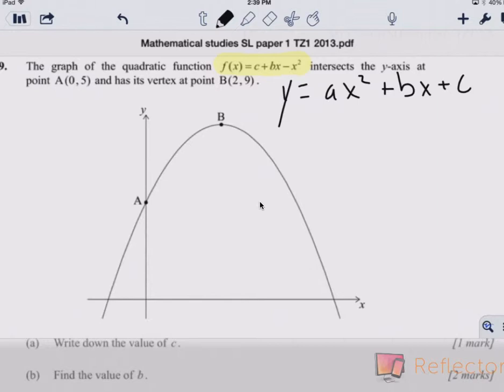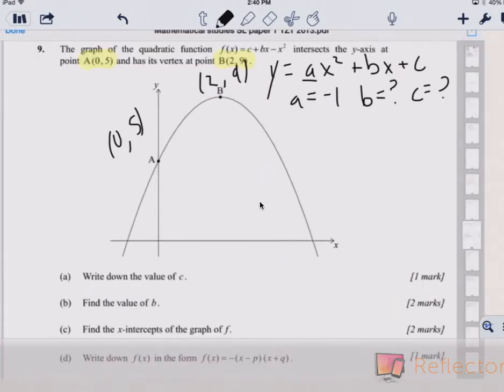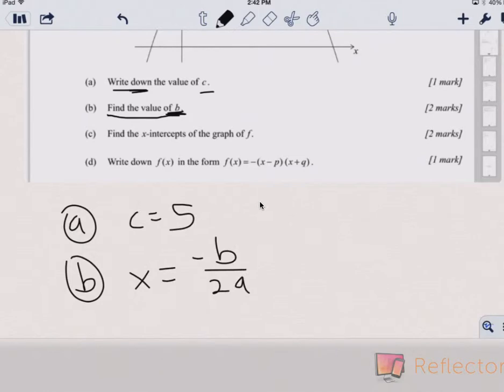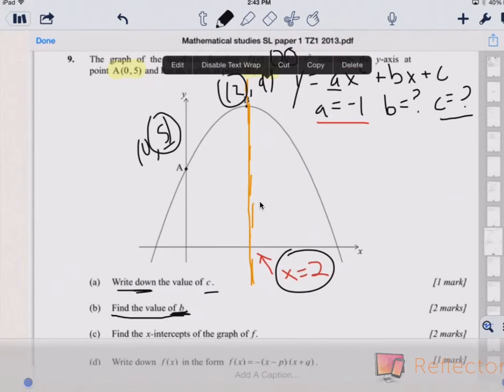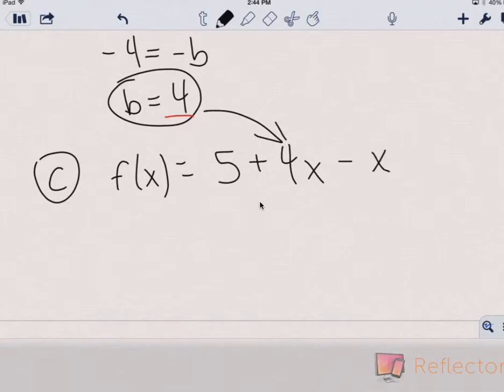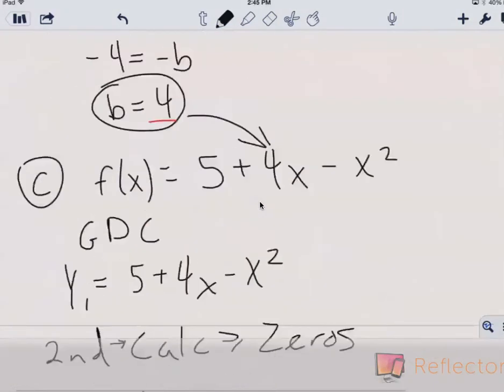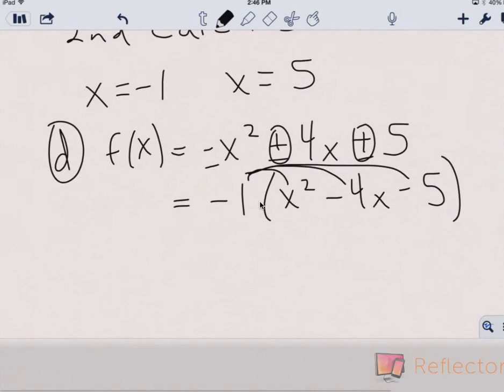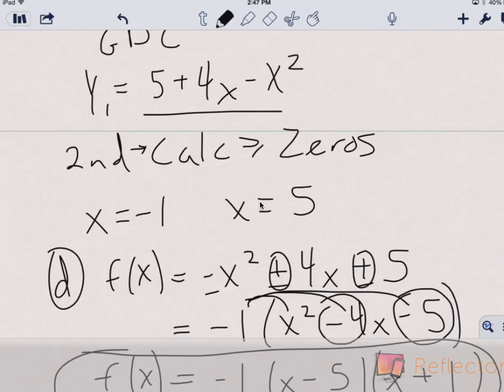G12 quadratics question